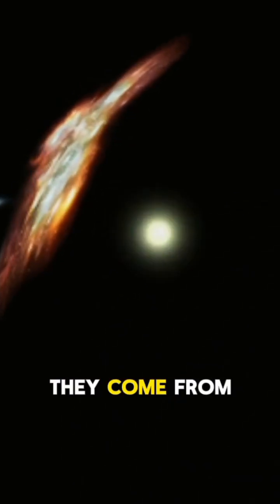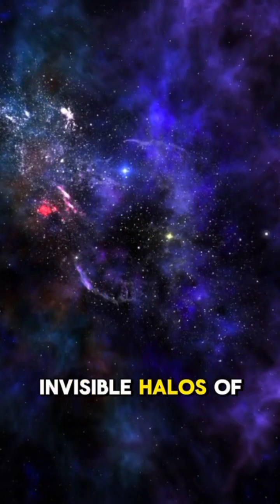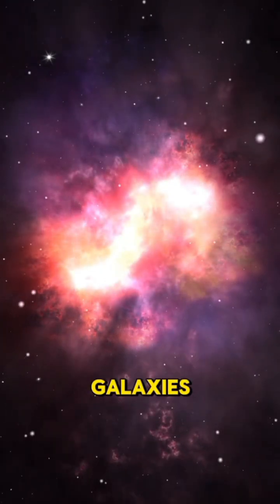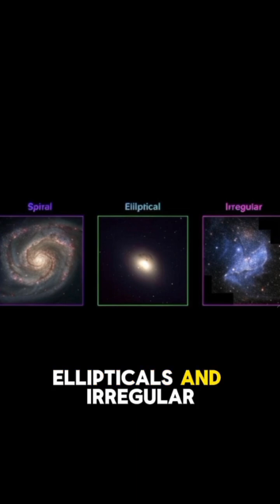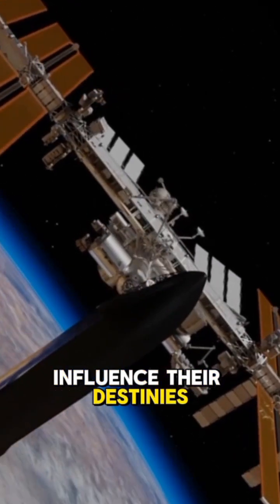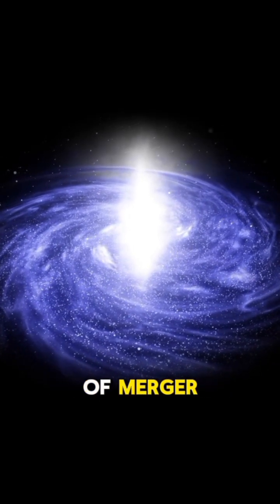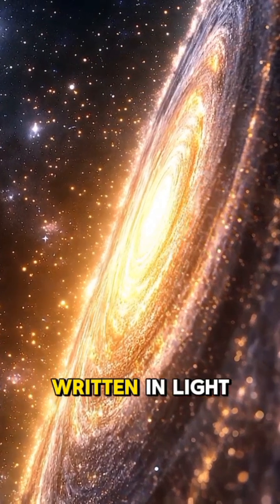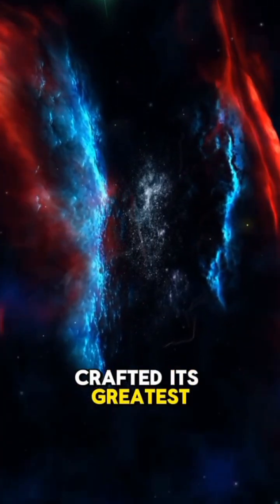Galaxies_ The Universe's Cosmic Masterpieces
From the chaos after the Big Bang to the majestic spirals we see today, galaxies have undergone a dramatic journey of creation and transformation. Discover how gravity, dark matter, and cosmic collisions gave birth to the structures that light up our universe.

🌌 This is Infinite Horizon — where science meets the stars.